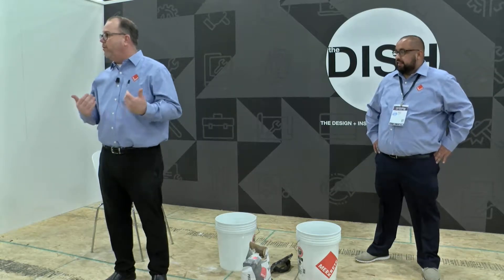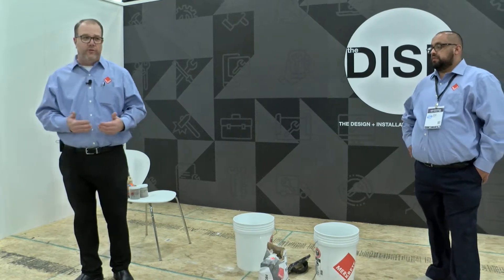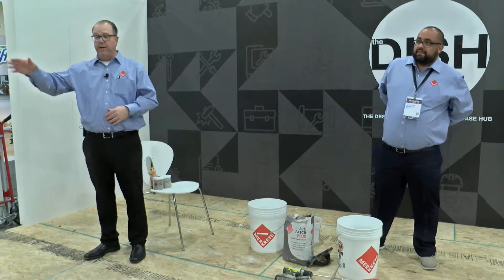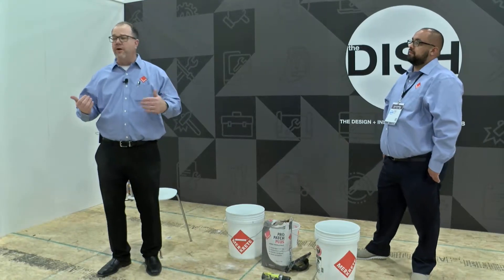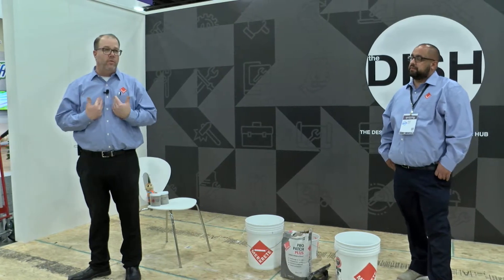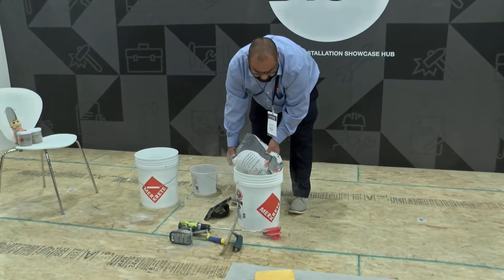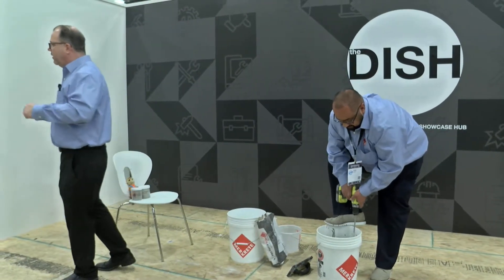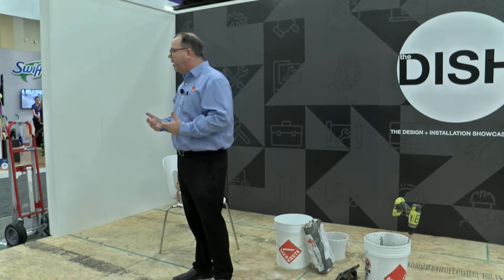DISH13: Merkrete - 1/29